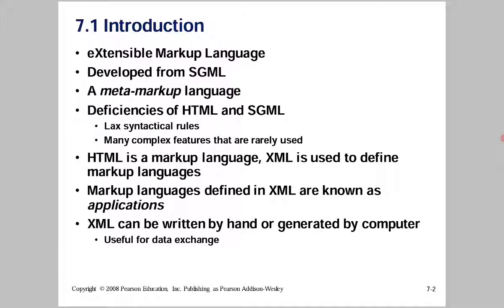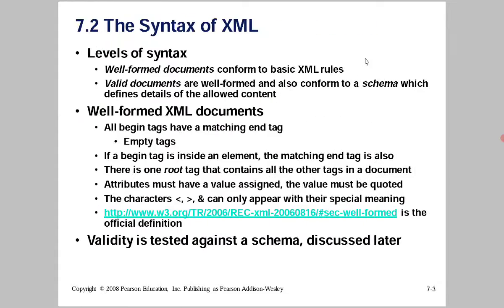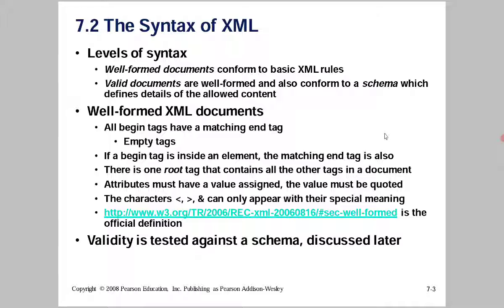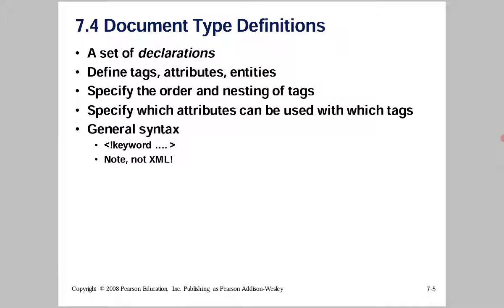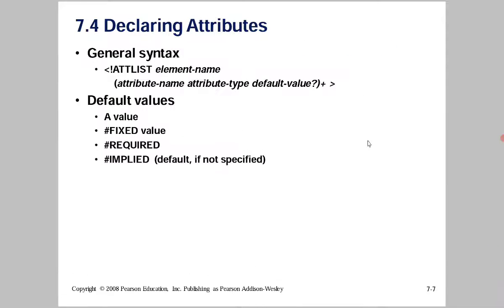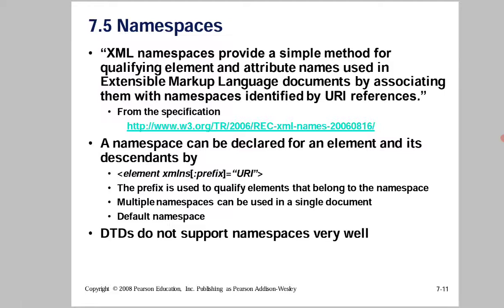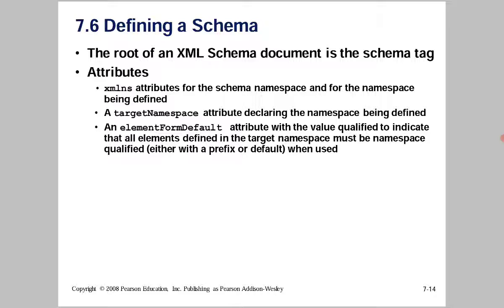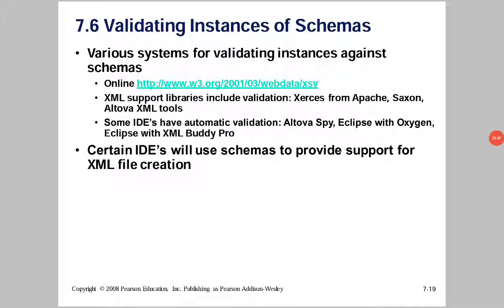II BCOM CA-SEM IV-WEB TECHNOLOGY-UNIT V-XML